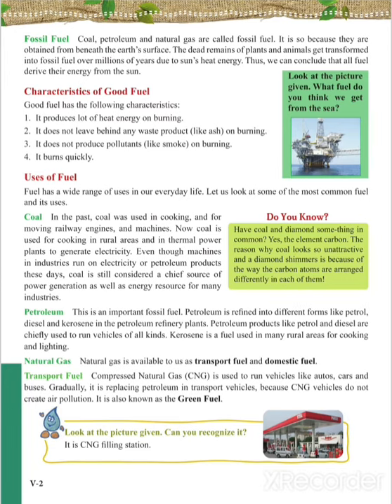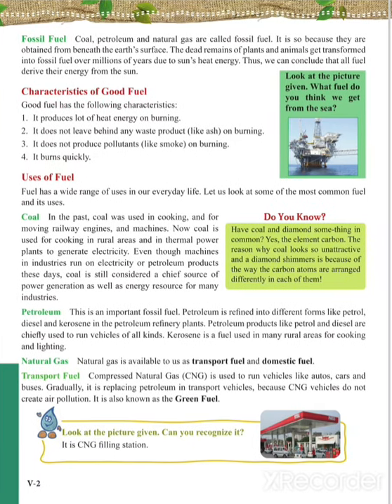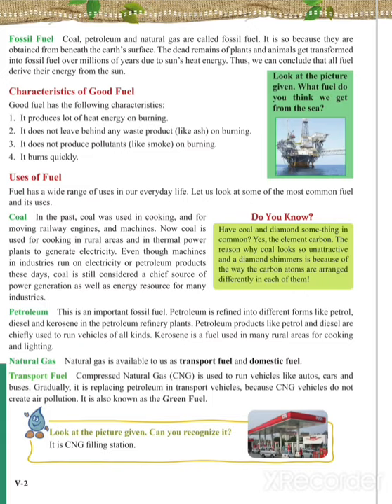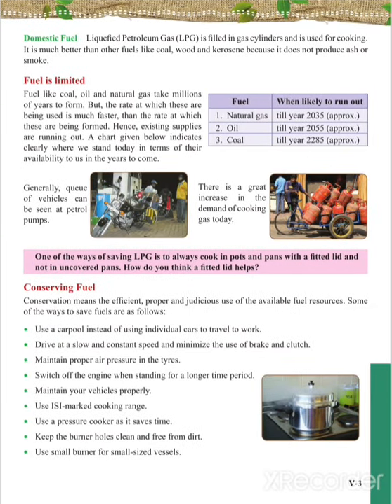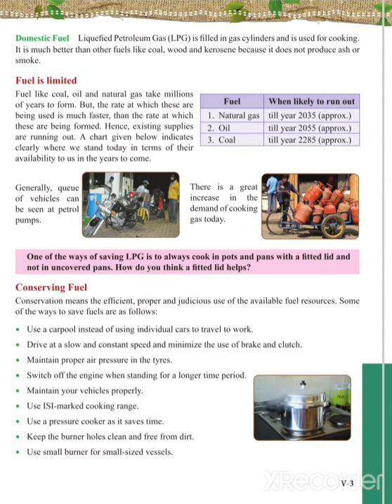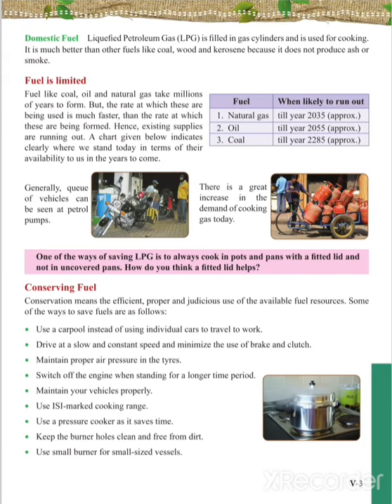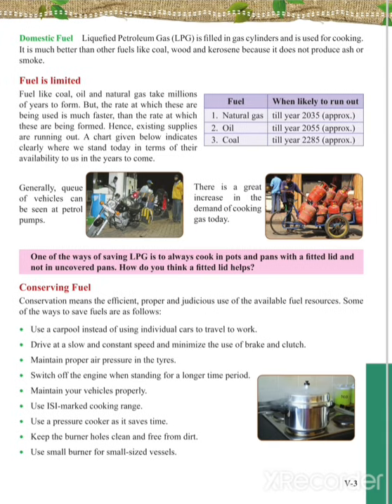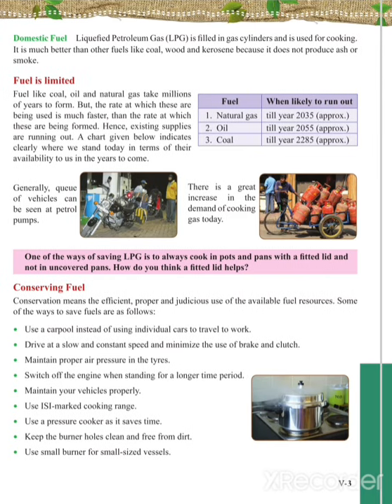Class- 5 || Chapter-1 Fuel